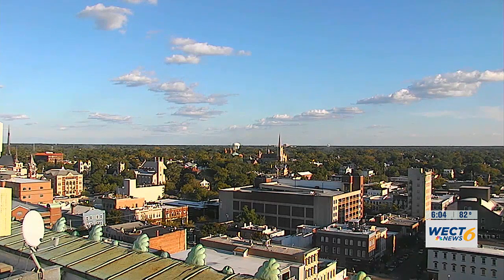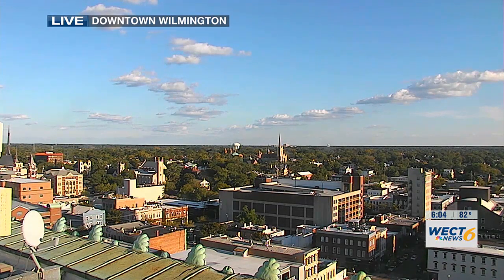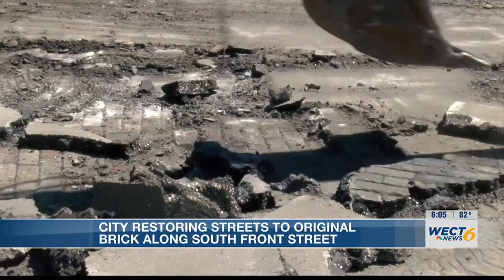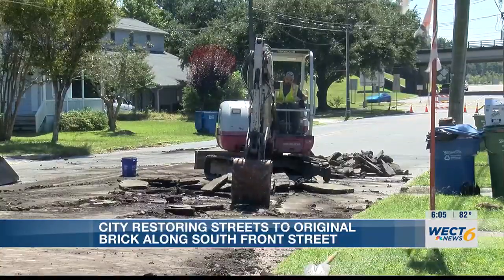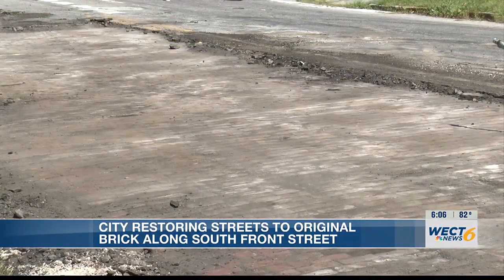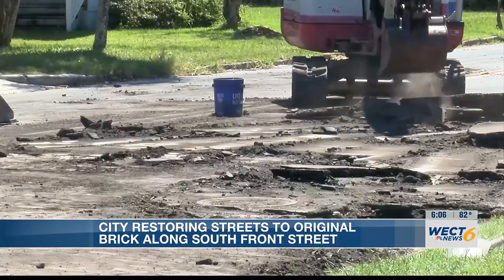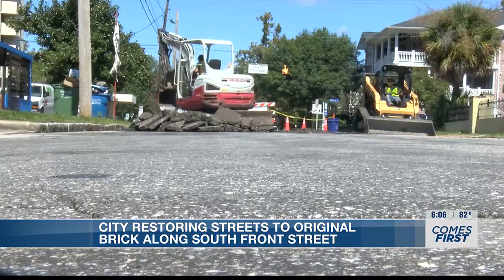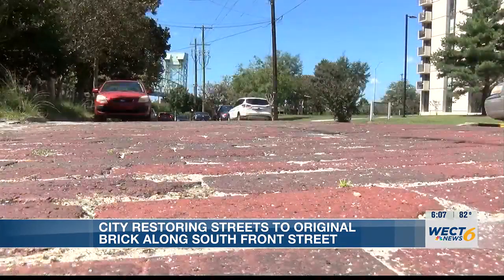City restoring streets to original brick along South Front Street